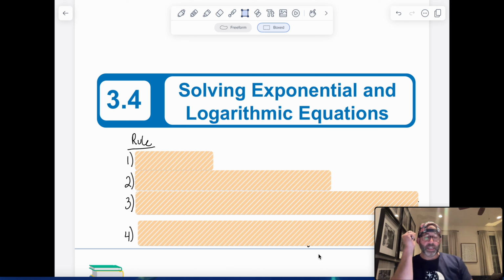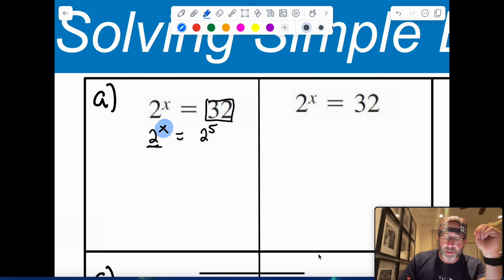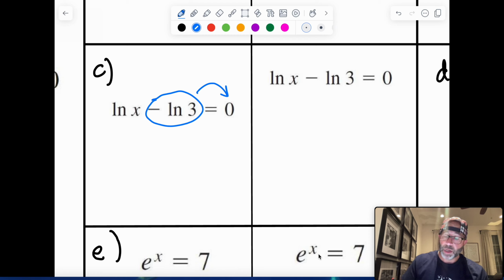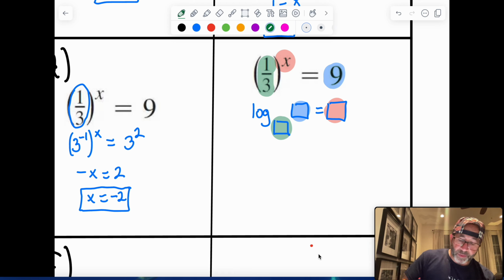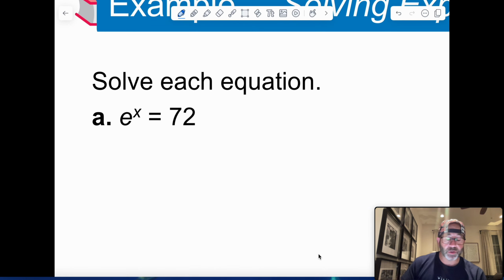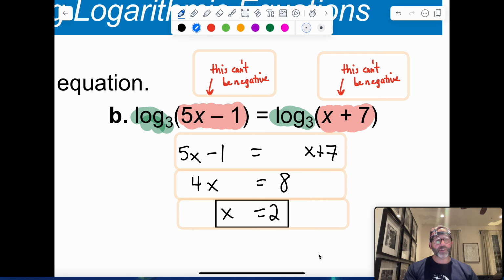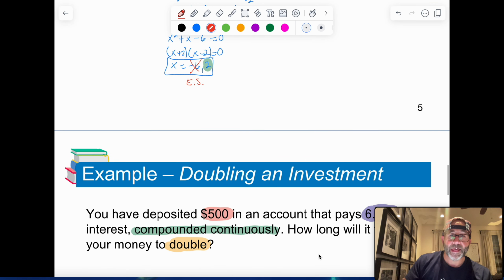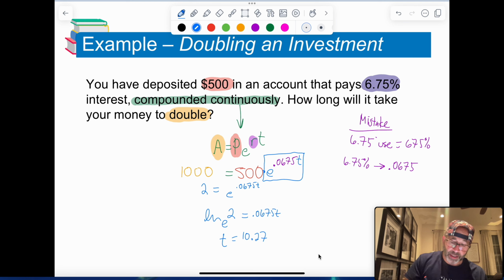Unit 3.4 Guided Notes (Solving Logs and Exponents)